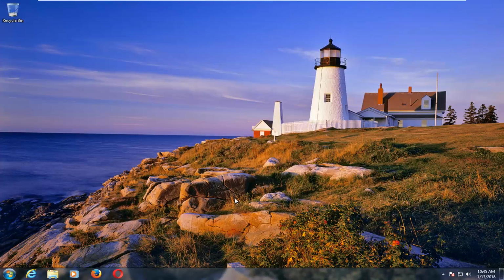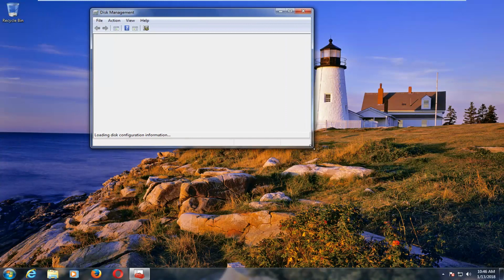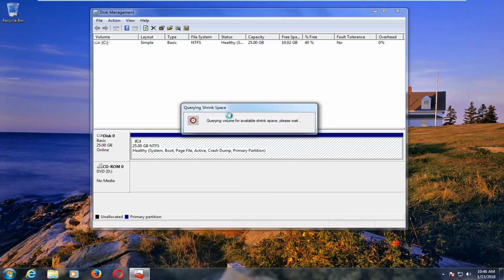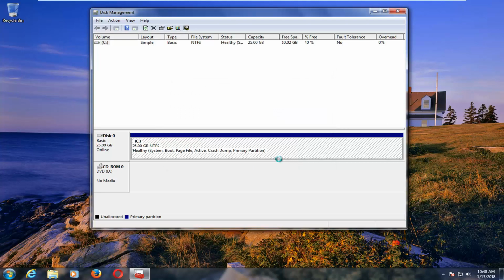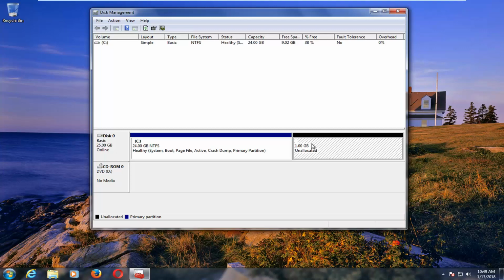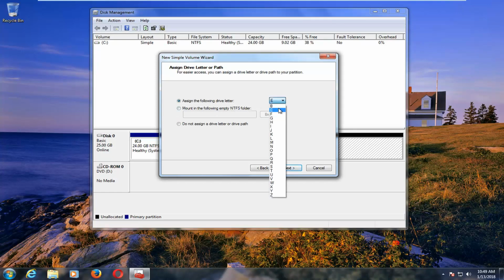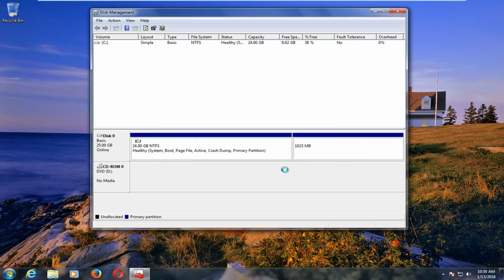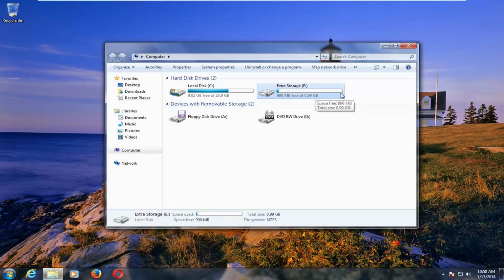How to Make a Partition on Windows 7 [SOLUTION]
How to Make a Partition on Windows 7

A hard disk drive (HDD) can be partitioned into multiple distinct partitions. Each partition works separately, so you can install another operating system (OS) along with Windows 7 or store different types of data.

Disk partitioning is to divide the hard drive into multiple logical units. People don’t often choose to partition their hard disks, but it has many benefits. Mainly, by partitioning your disk, you can separate your operating system from your data and thus reduce the chances of your data becoming corrupted.

Issues addressed in this tutorial:
partition windows 7 hard drive
partition windows 7 install
partition windows 7 without formatting
format partition windows 7
partition in windows 7 after installation
recovery partition windows 7
partition gpt windows 7
partition missing windows 7
windows 7 installation and partition
create recovery partition windows 7
invalid partition table windows 7 desktop